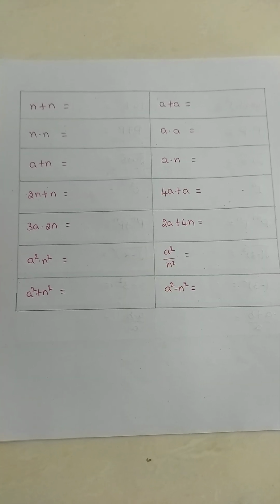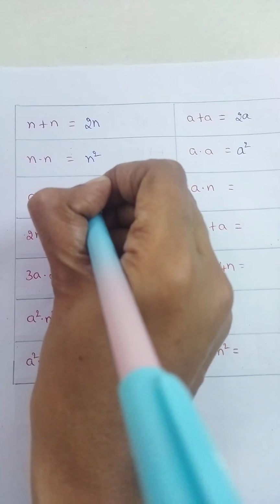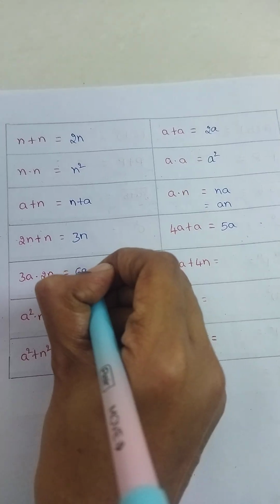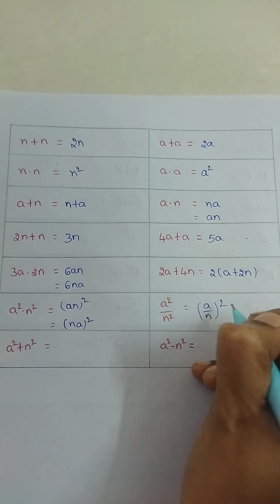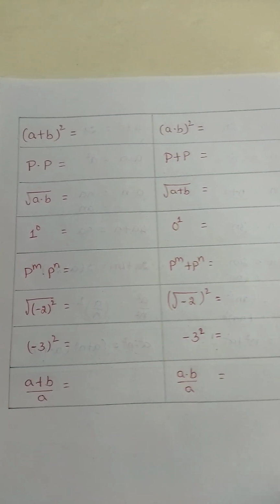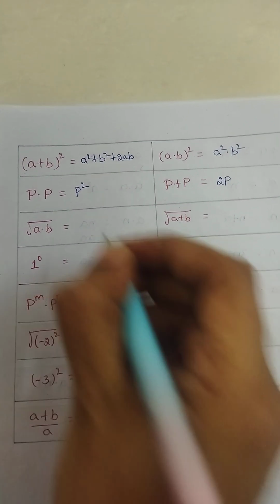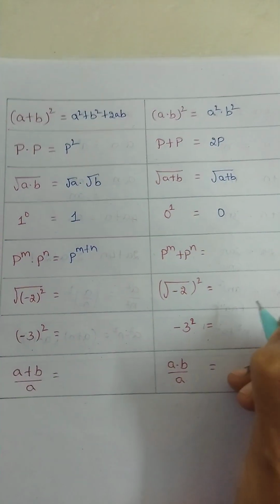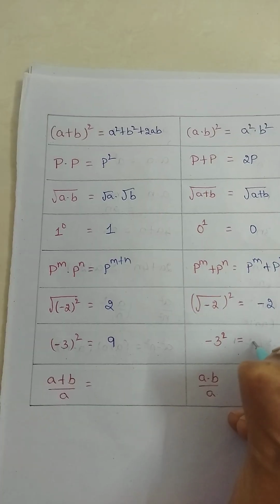Basic Algebra Expression